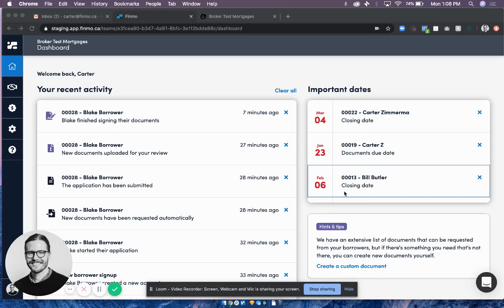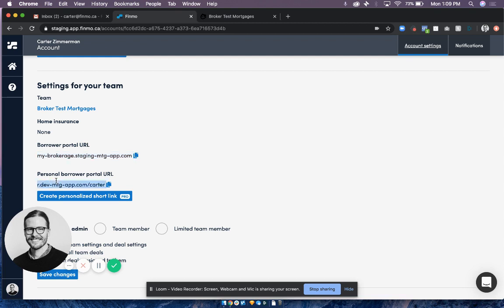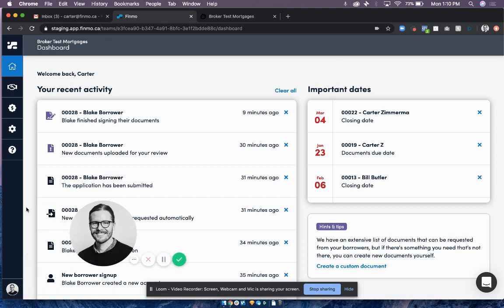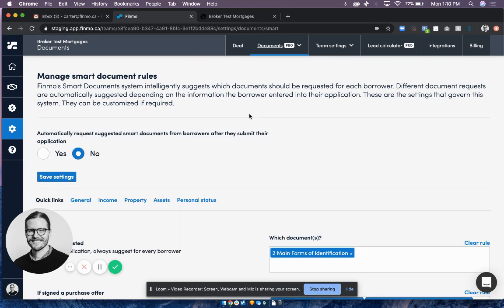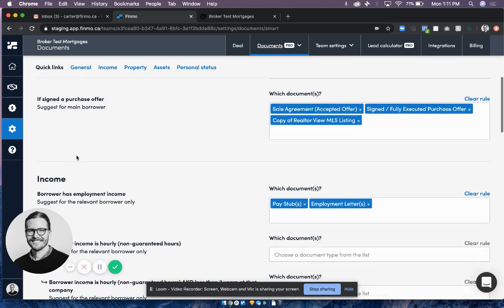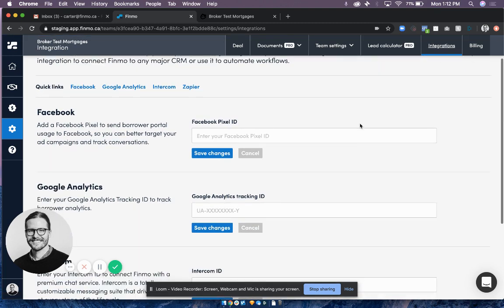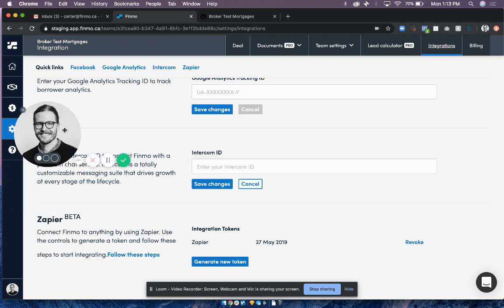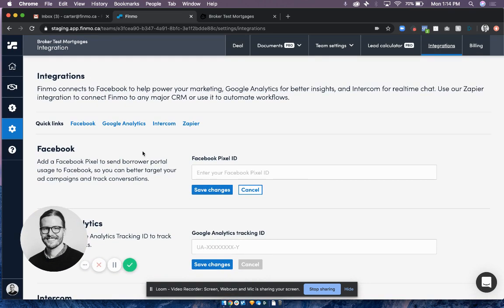Finmo - A quick overview to integrating with your team and tools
Finmo CEO Carter Zimmerman demonstrates how to set up Finmo for your team and get it integrate it with all your favourite software you're already using.